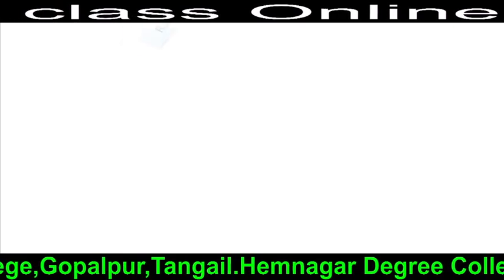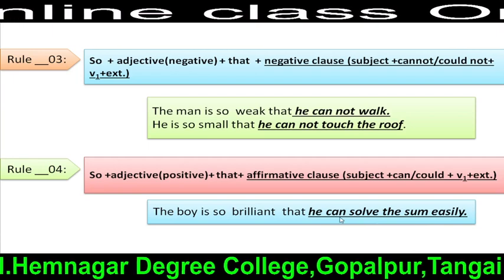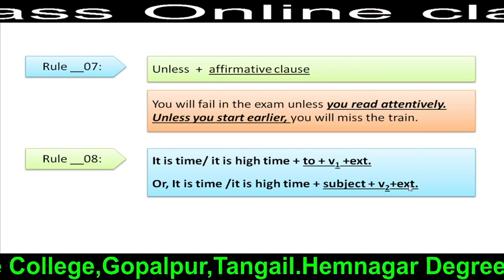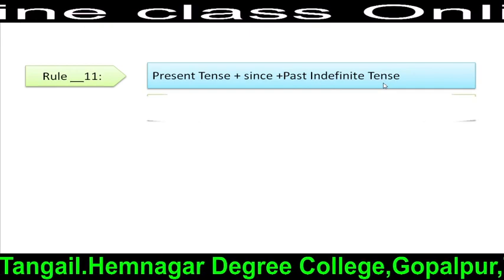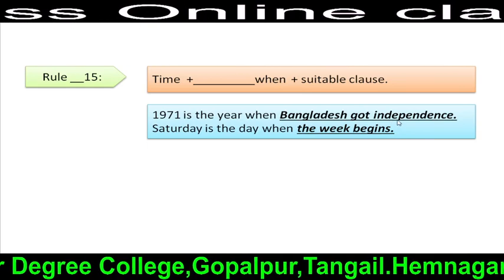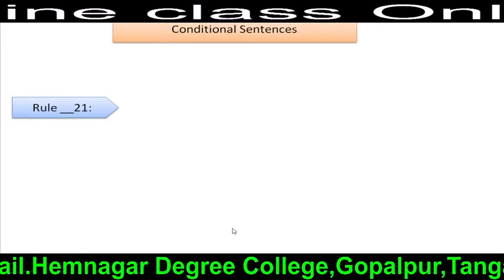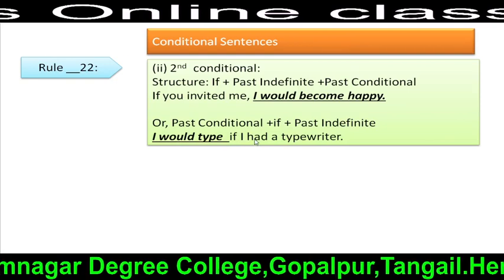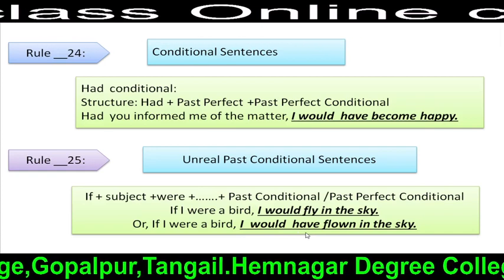HSC English II paper, Topic- Completing Sentence, Narrated by R.C.Barman.